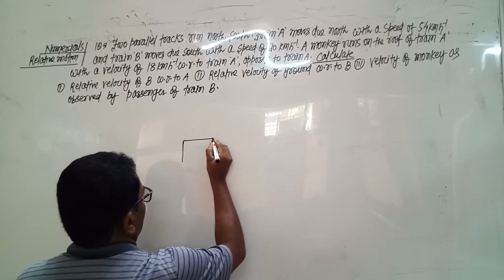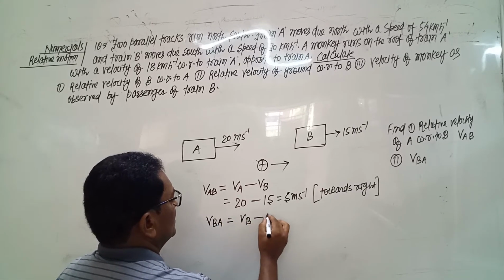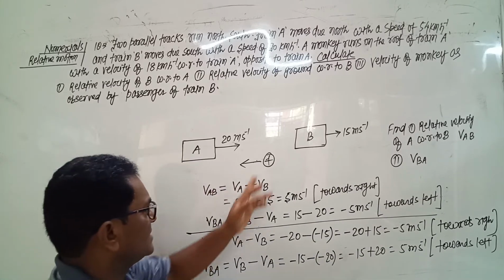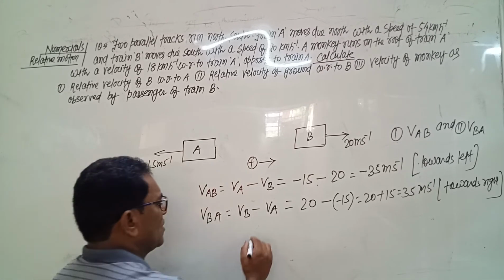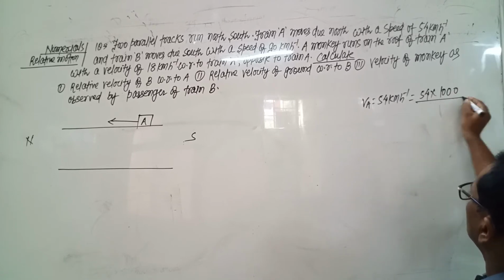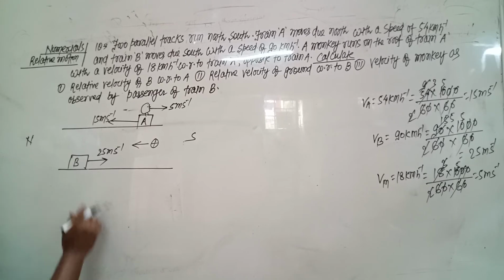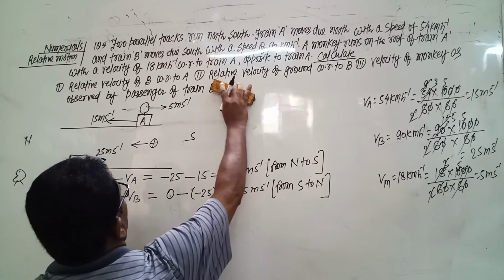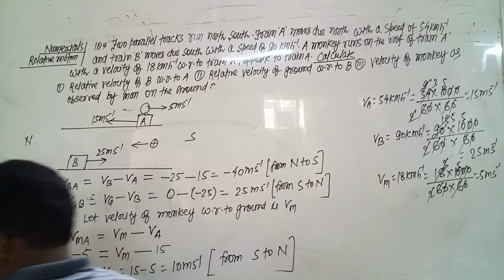Kinematics | Numericals on Relative Motion (Part 1) | Class 11th Physics